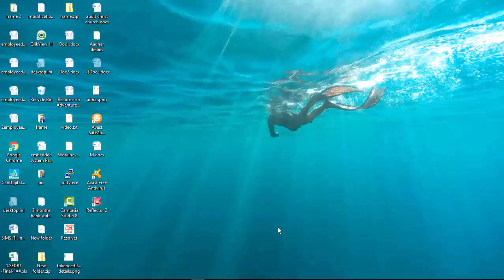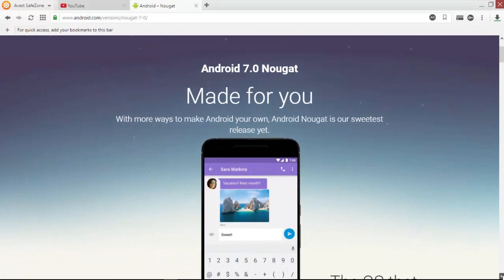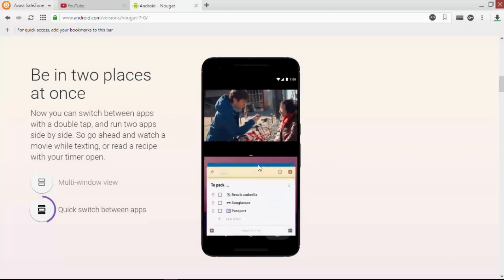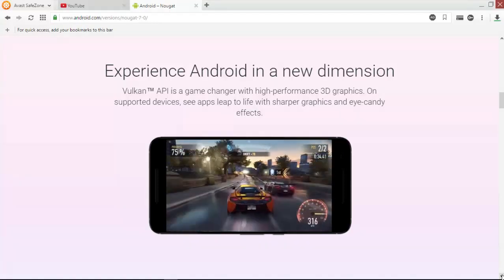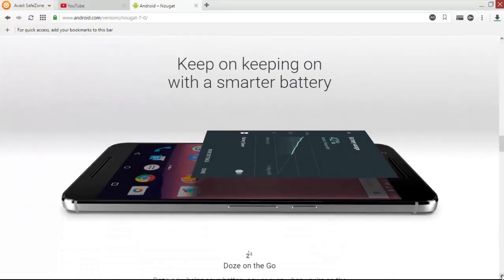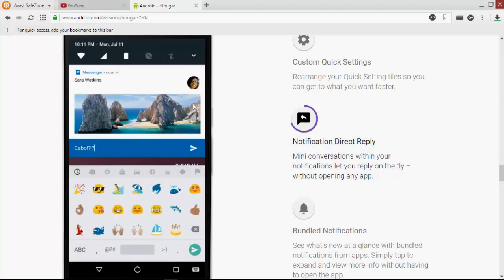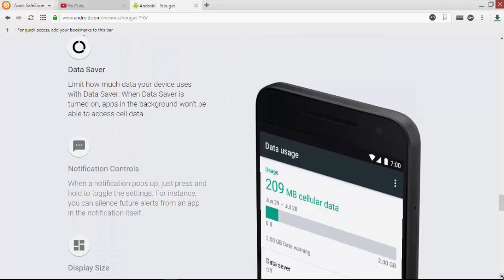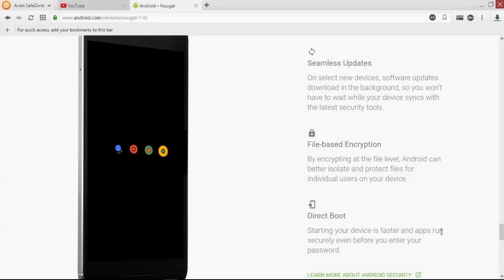Android Nougat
In this video lets see the cool new features of Android nougat